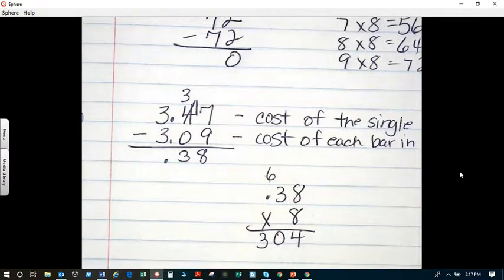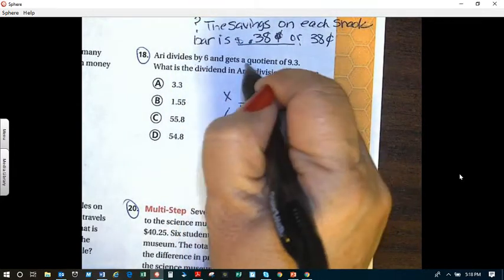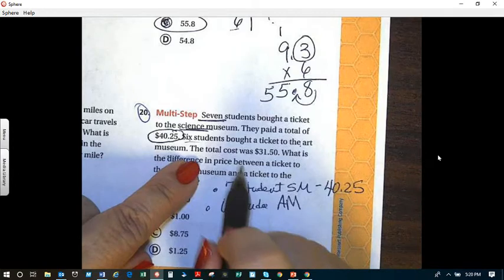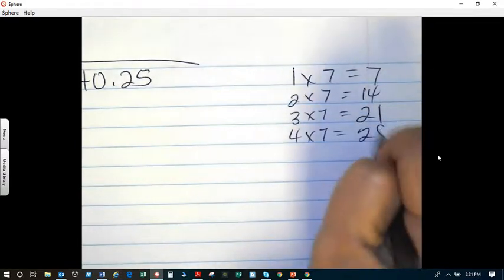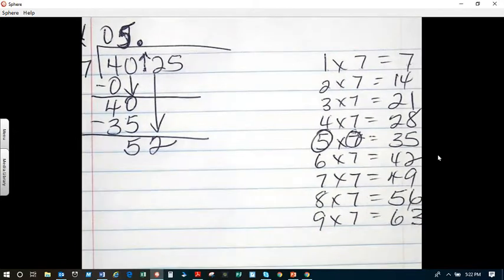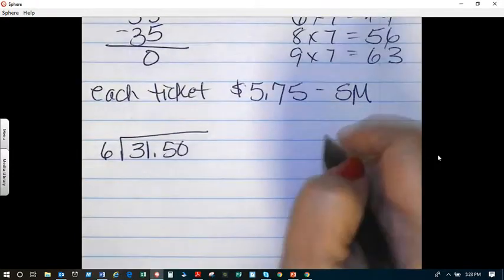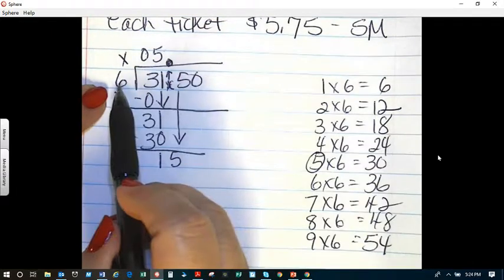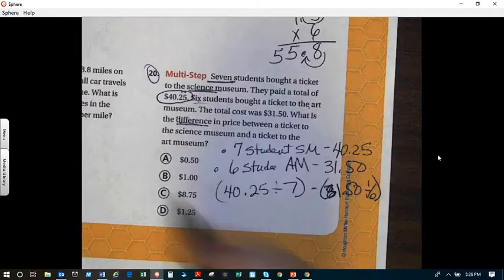Nov. 11 4.4 Division of Decimals by Whole Numbers part 3